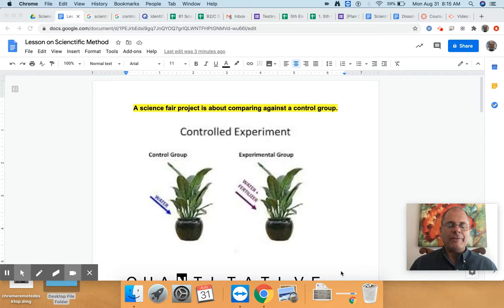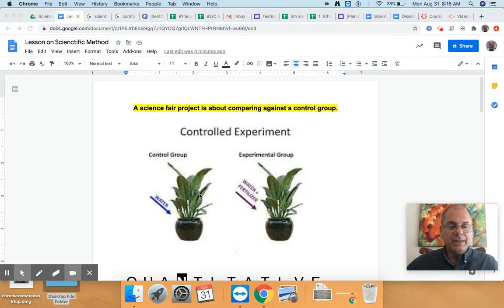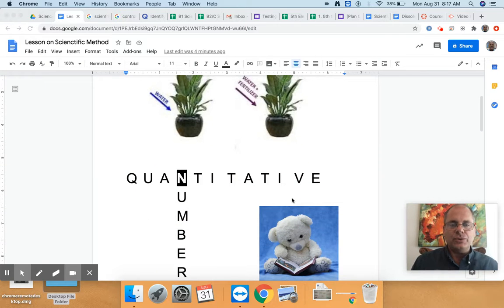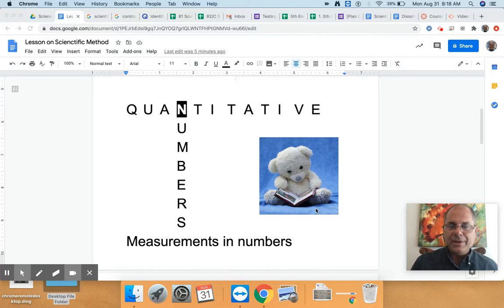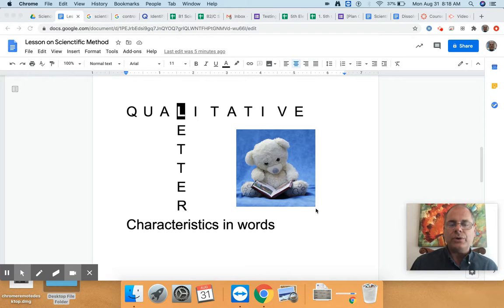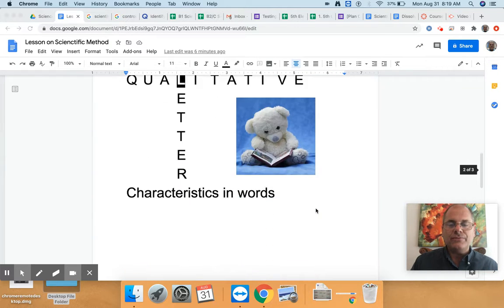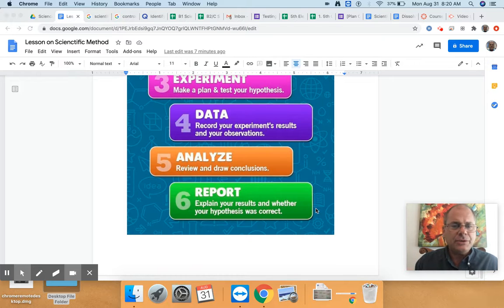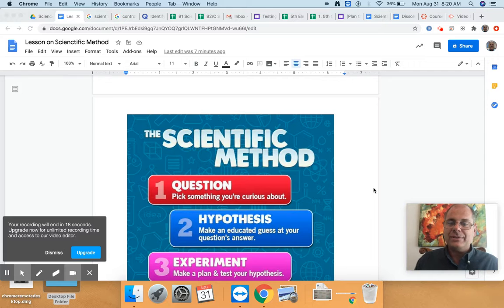Lesson on Scientific Method